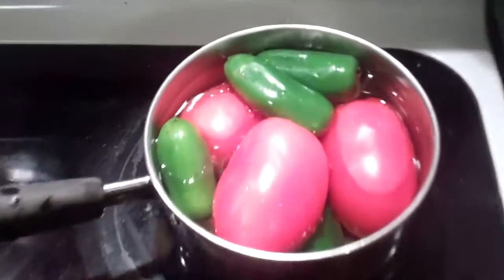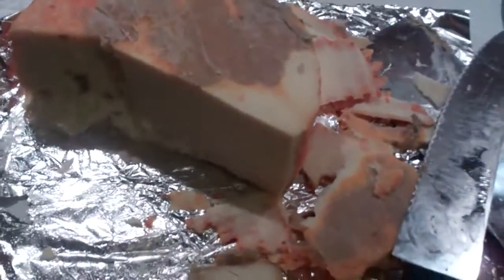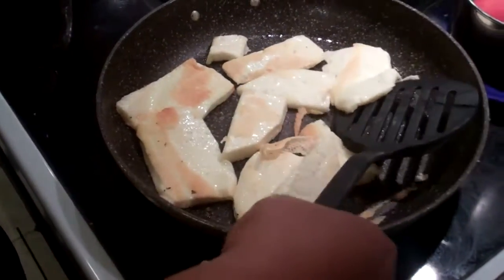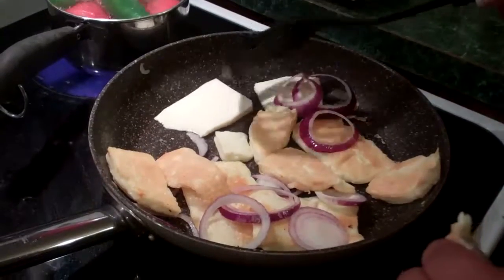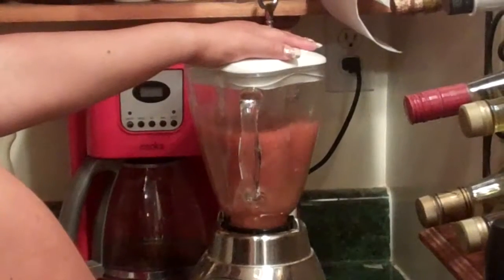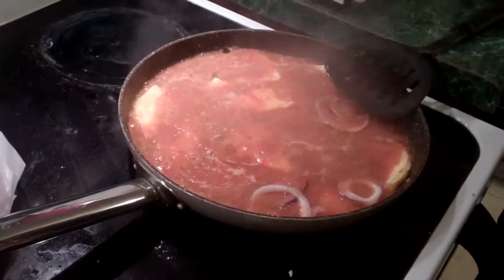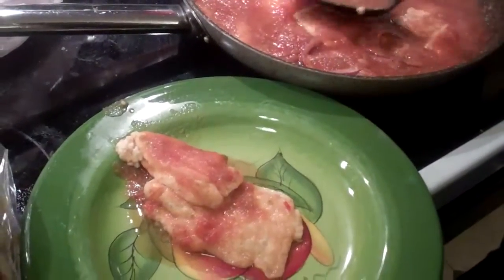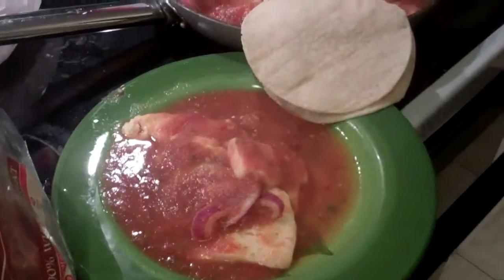The Wife makes Chili con Queso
Actually it's her homemade salsa poured over cooked Mexican cheese.